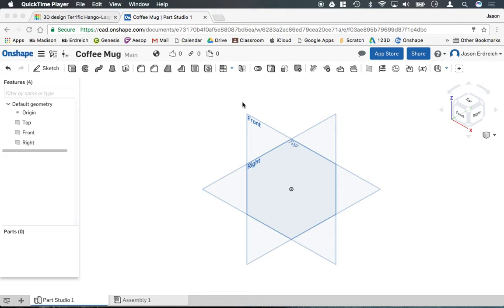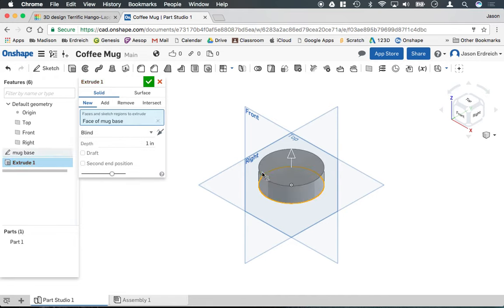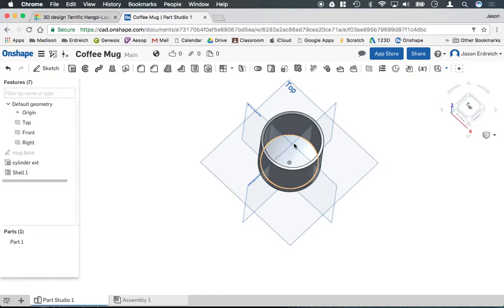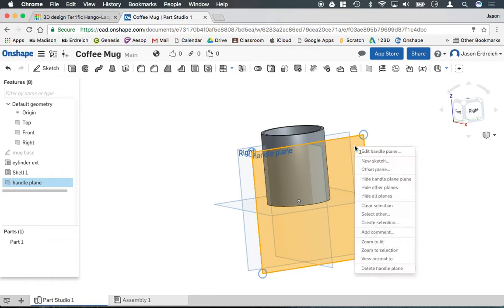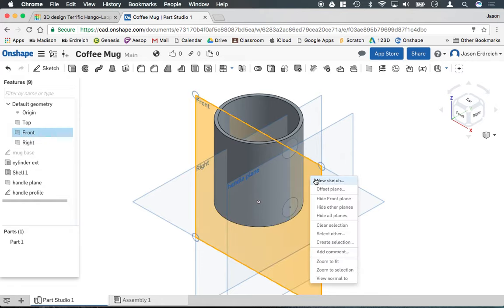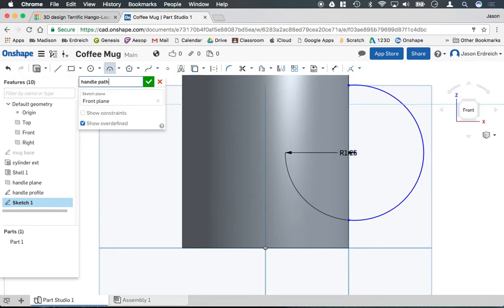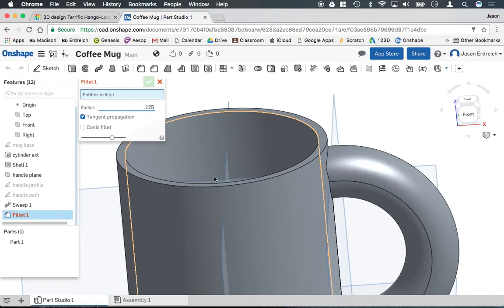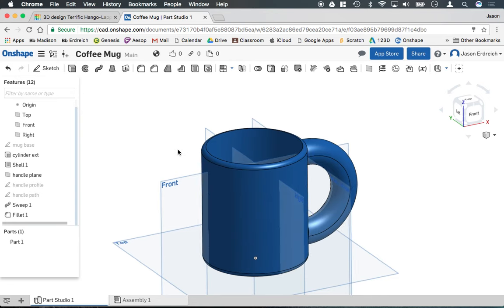How to model a Coffee Mug in Onshape CAD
In this video, Mr. E demonstrates the basics as he models a simple coffee mug in the Onshape CAD program.